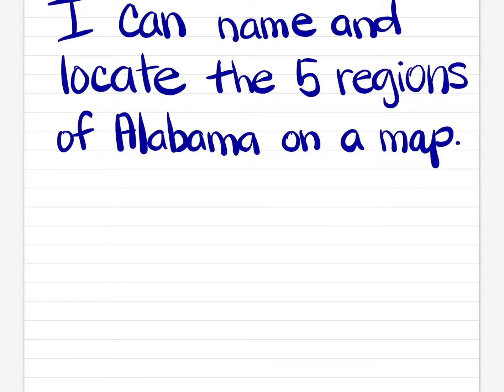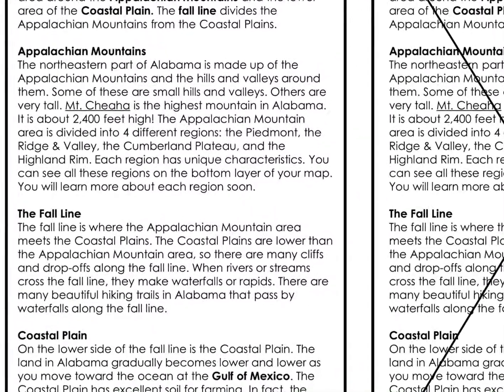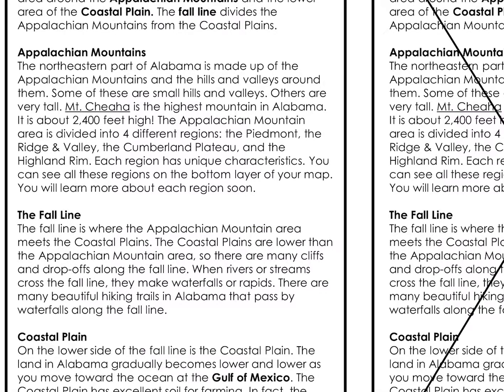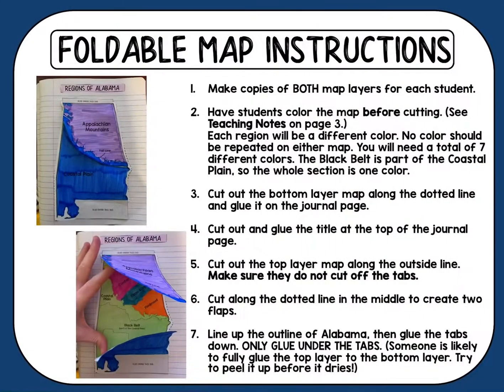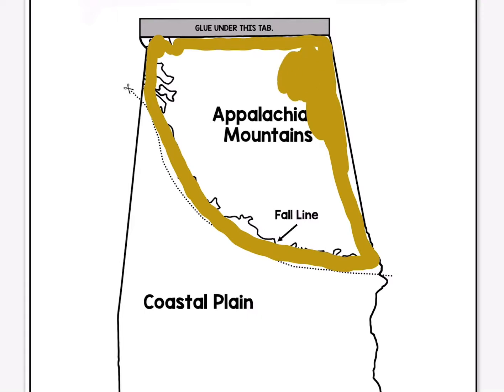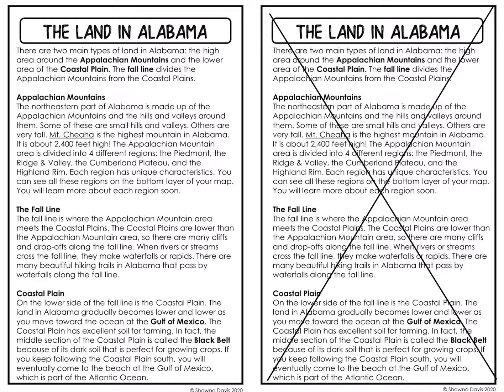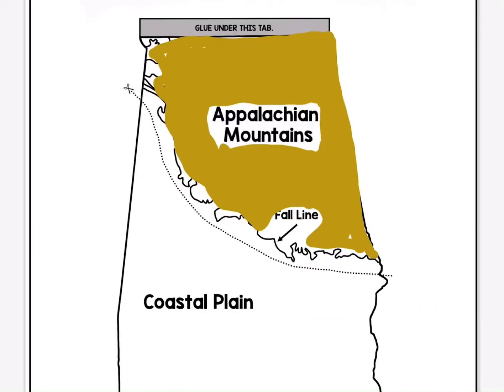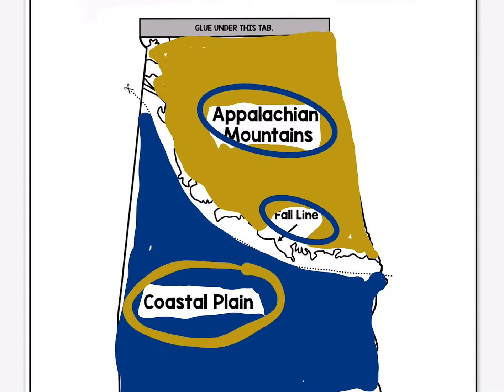The regions of alabama, lesson 1